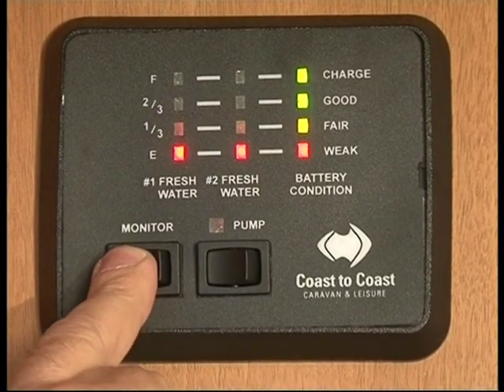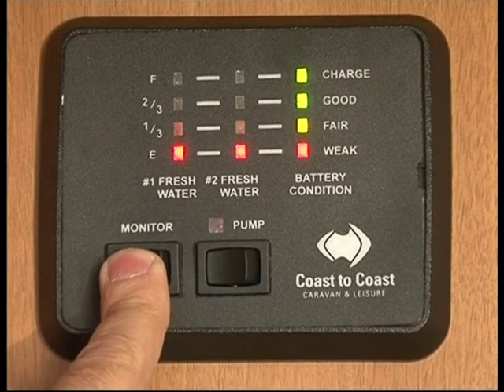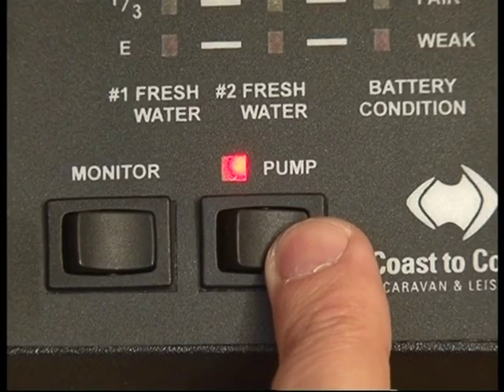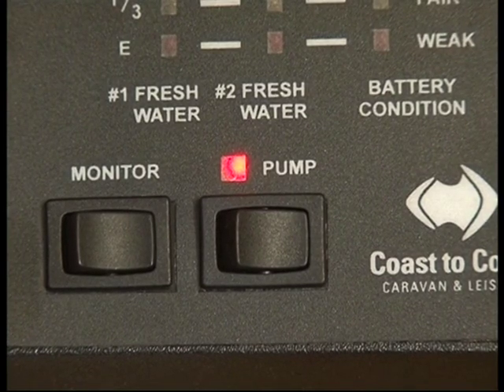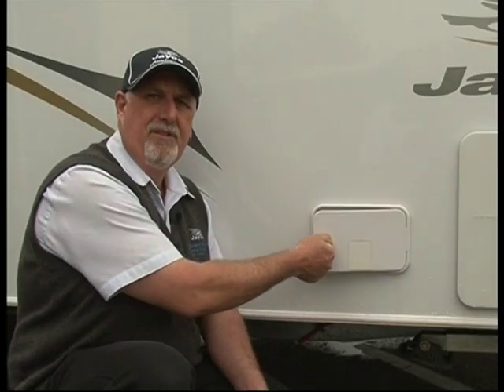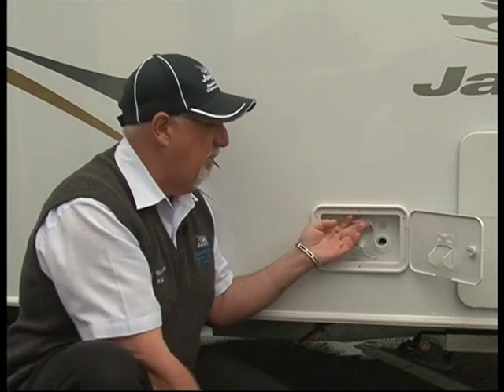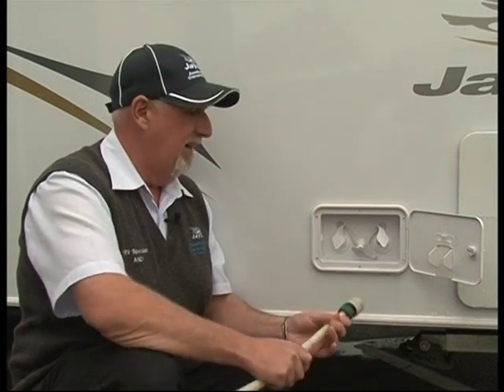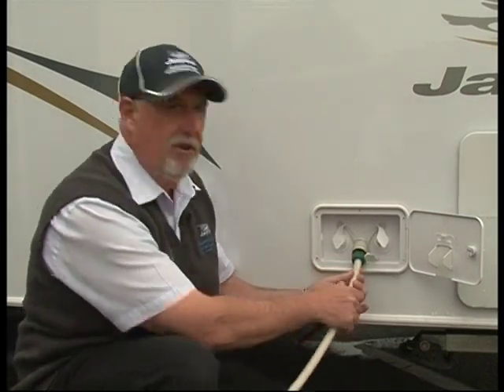Supplying Water to Your Jayco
Australian Caravan Co. - Your Jayco can run off your van's water pump or mains water at a park. This video shows how to operate both. Learn how your Jayco's water system works.